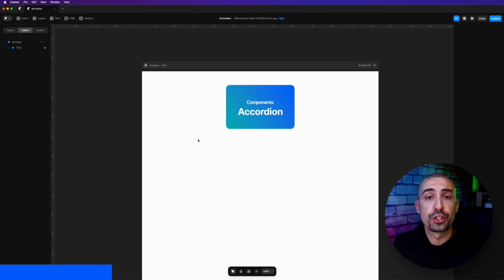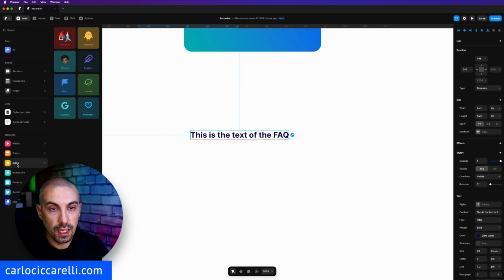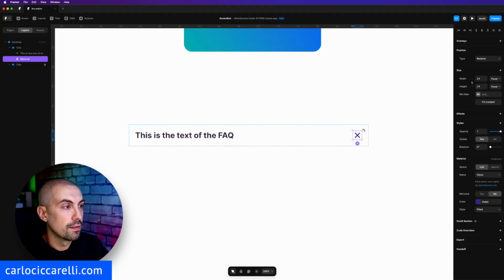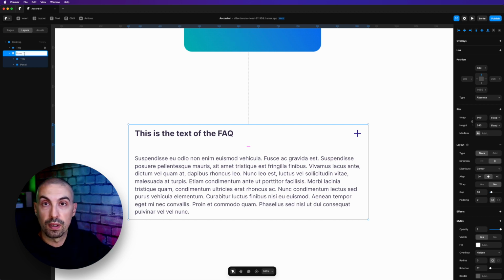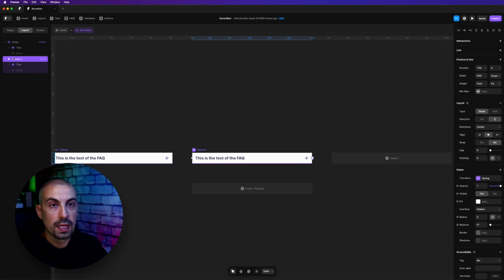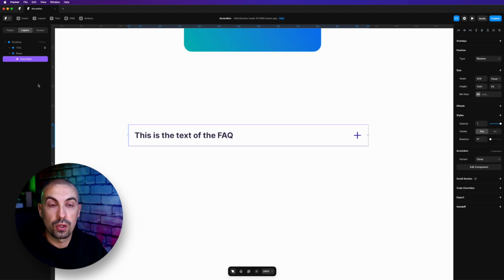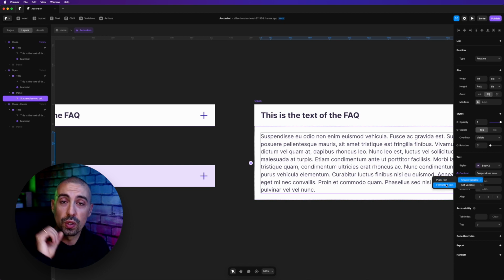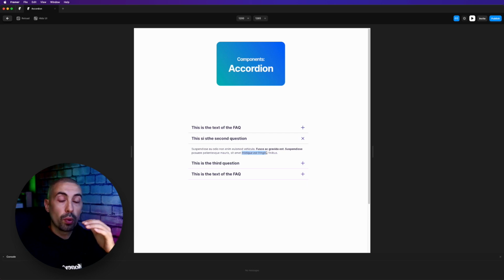Framer | How to create an Accordion Component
In this super quick beginner tutorial, I'll explain how to create an Accordion component in Framer from scratch.

— WHO I AM:
Hey, I am Carlo, Product Designer working in the Digital Design World since 2009.
I am a UX/UI Expert, Accessibility advocate, and SaaS Ninja Designer, helping businesses of any size to turn their ideas into a working and pleasant product that people actually will use and love.
In this channel, I share tips and tricks about Product Design, and I do tutorial videos on Figma, Framer, Webflow, and more!

TIMESTAMPS:
00:00 Intro
01:24 Accordion Anatomy
03:16 Creation of the panel
04:11 Creation of the accordion component
07:21 Creation of text variables